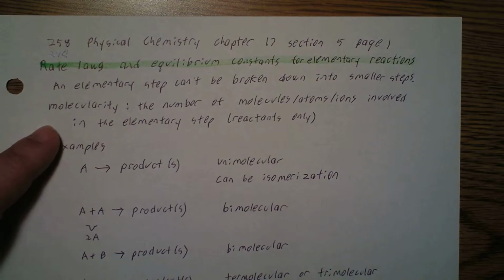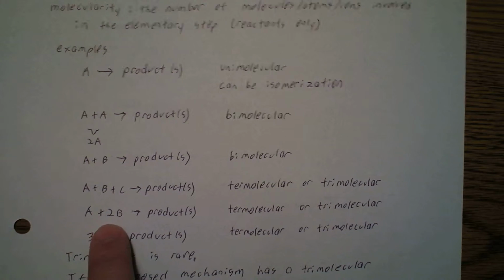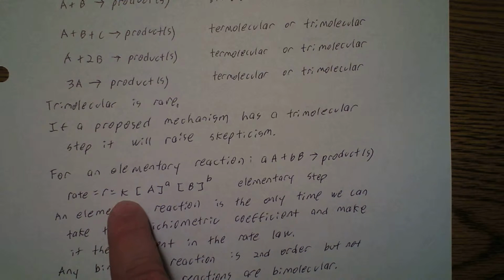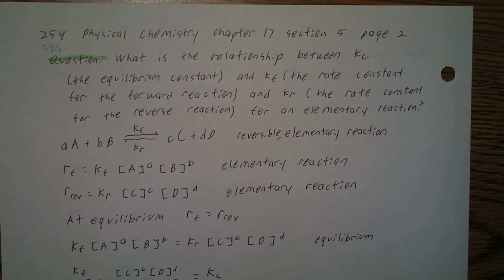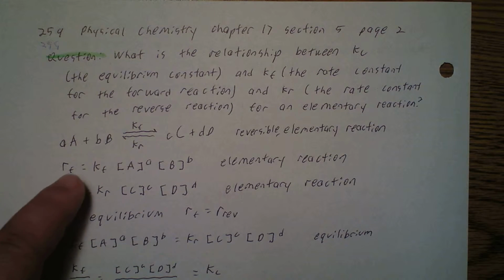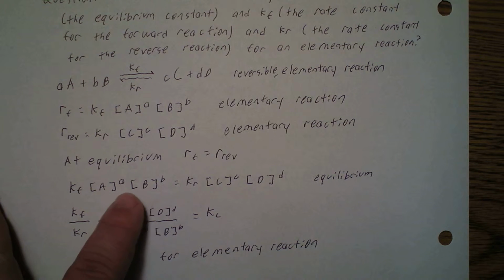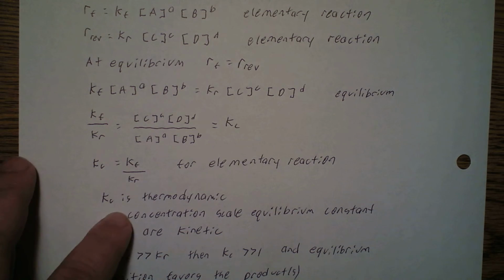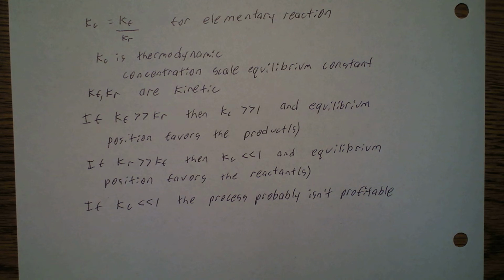Physical Chemistry, chapter 17, section 5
This continues physical chemistry.  In section 5 I talk about rate laws and equilibrium constants for elementary reactions.